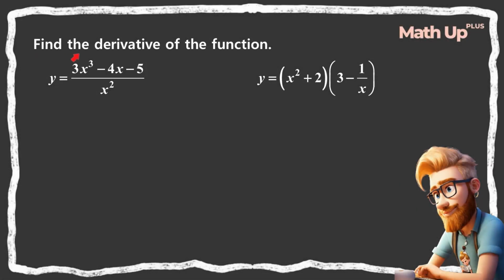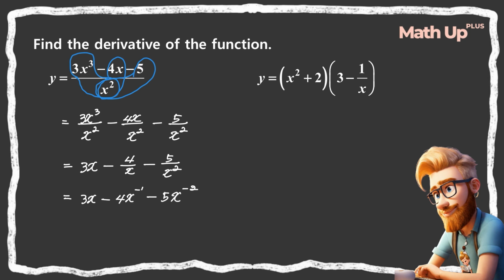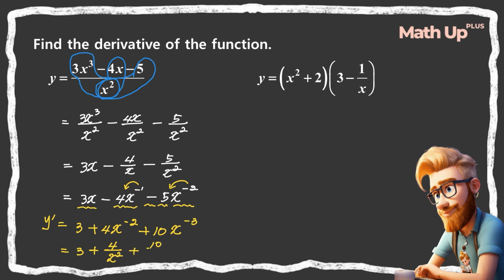Find the Derivative Step-by-Step | Quick and Easy 03